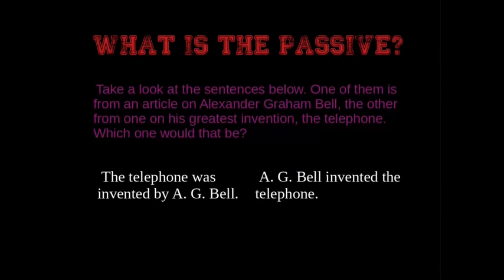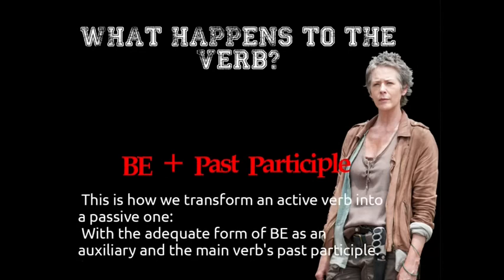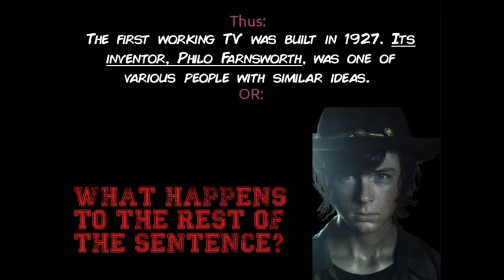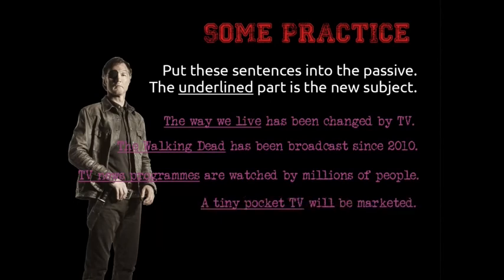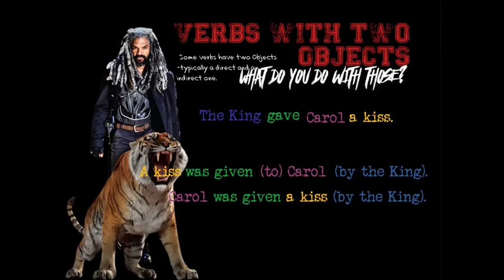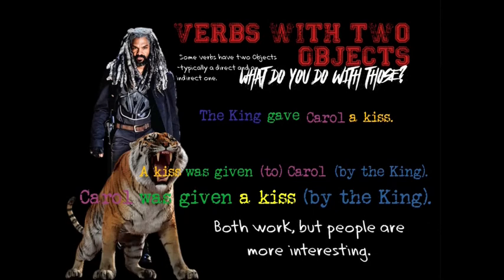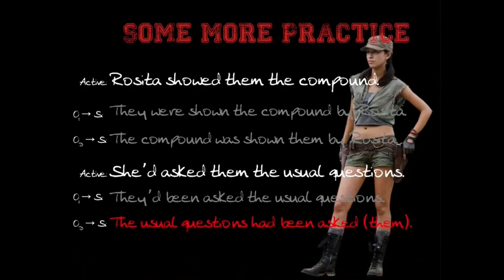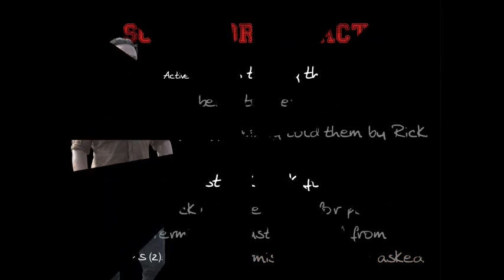The Passive Voice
Intro:

Song                                                      Resistiré
Artist                                                     Resistiré 2020
Album                                                   Resistiré

"The Walking Dead" is an AMC series; the characters here depicted are property of AMC.